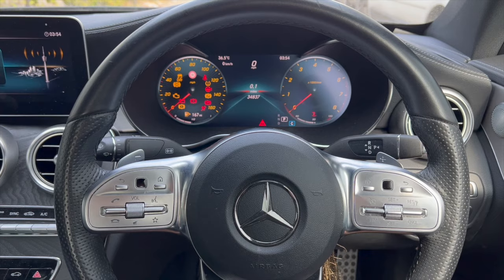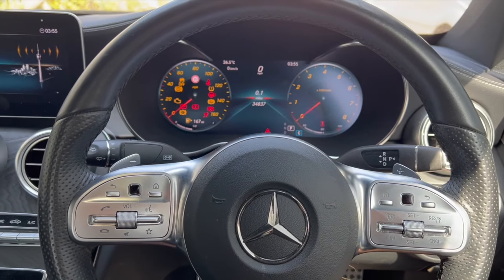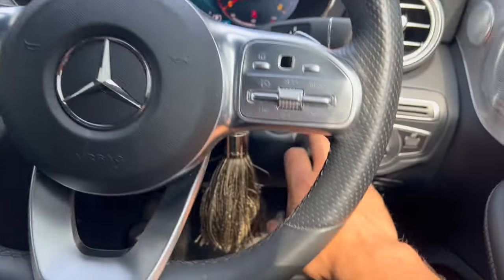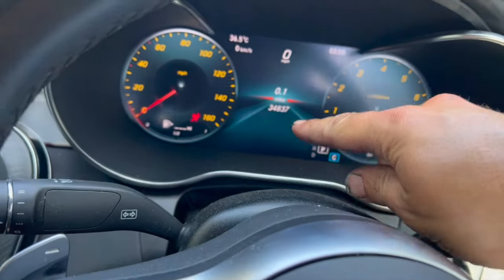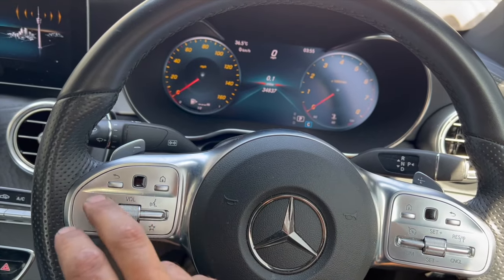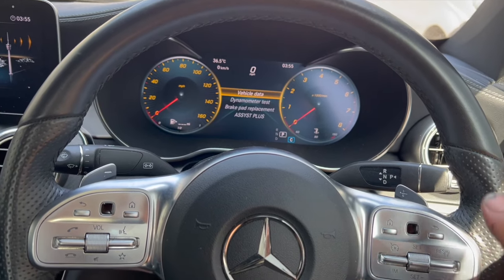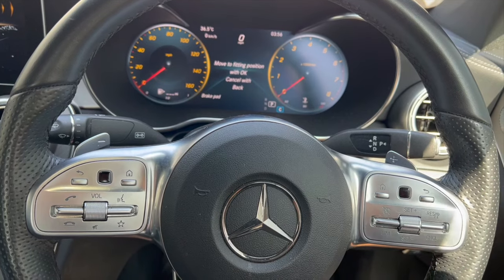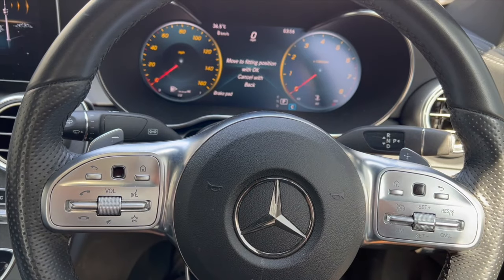2019 Mercedes - How to activate Brake Pad Replacement Service mode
How to put vehicle into Brake pad replacement mode on Mercedes C300 & many other models of this age.
The brake pads replacement mode is for vehicles with electronic handbrakes so the calipers can be wound back to enable replacement of the rear brake pads.

Genuine Mercedes service book
EOBD Scanner